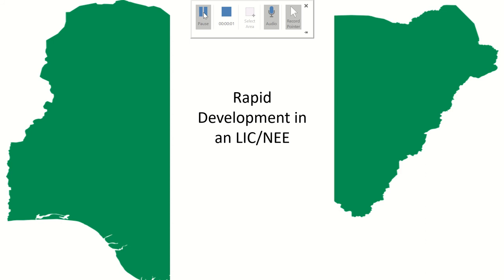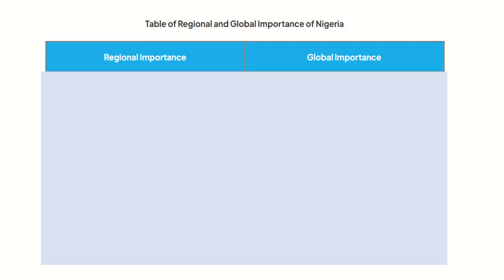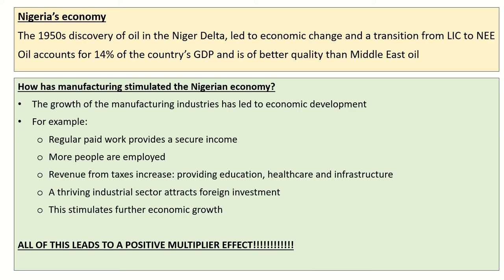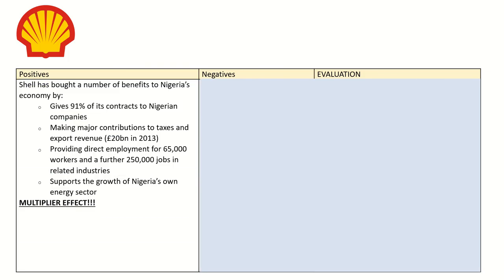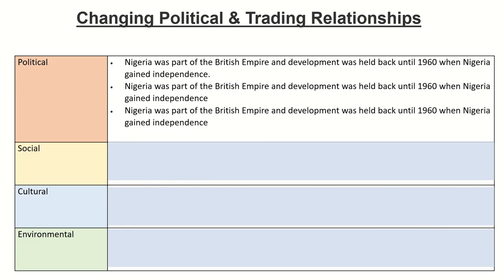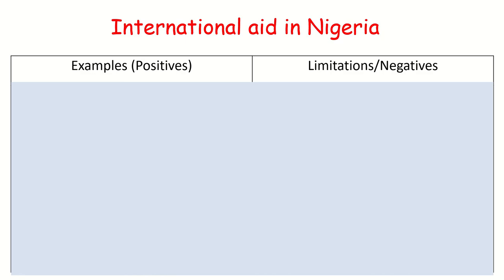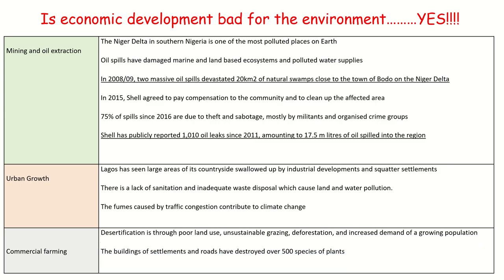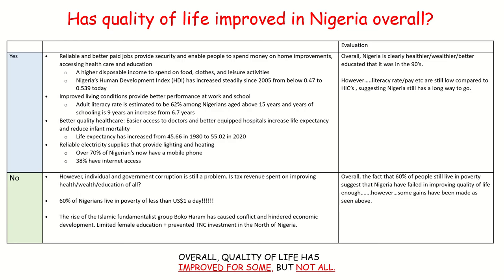AQA GCSE Geography: Nigeria Case Study